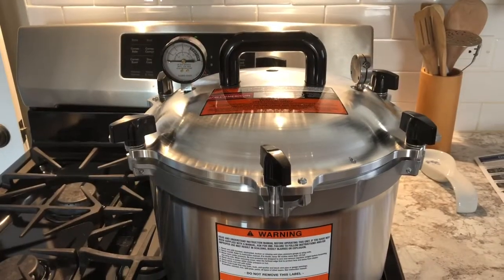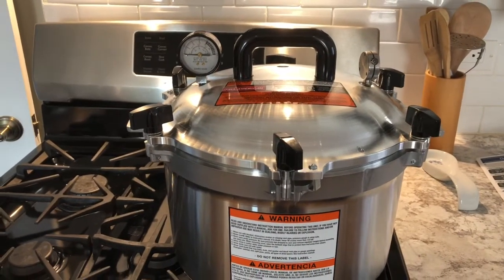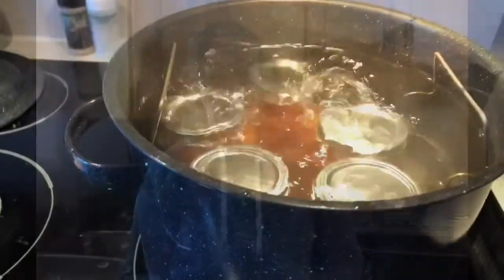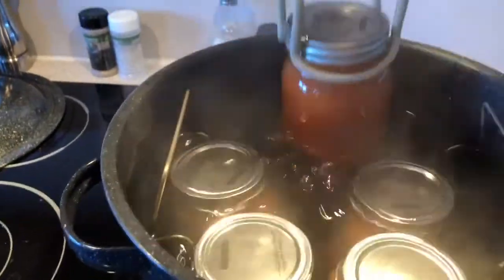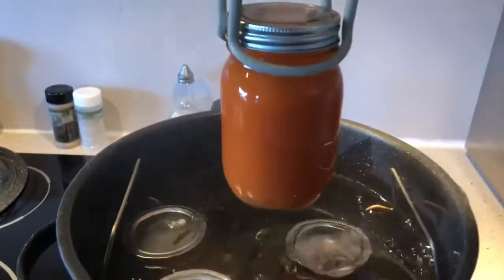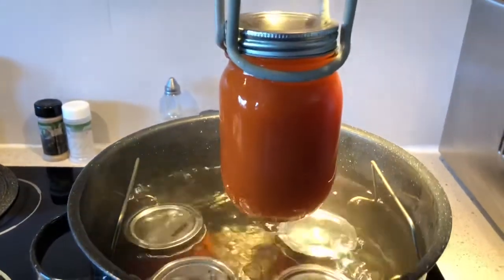Do We Need To Sterilize Canning Jars? Canning Basics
Do we actually need to sterilize our canning jars? With canning season well underway it’s good to go back to basics and make sure that we are following safe canning practices.

When pressure canning because of the high heat of pressure canning sterilizing canning jars isn’t necessary.

When water bath canning as long as your recipe has a processing of 10 minutes there’s no need to sterilize your jars.

Of course when canning make sure all your equipment is clean. This includes your clean jars!

Make sure to watch the video for extra tips.

Englehart, ON
Canada
P0J1H0

Udemy Course